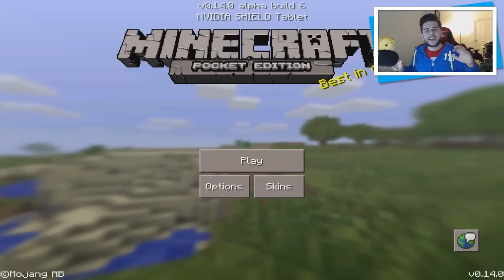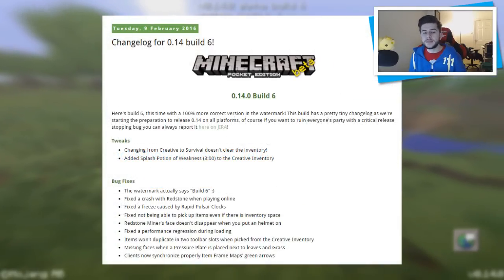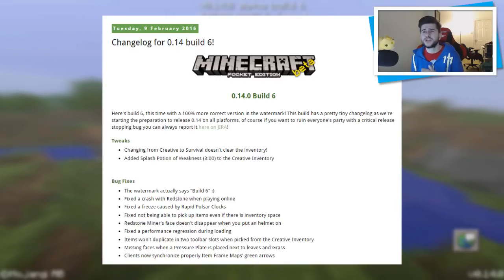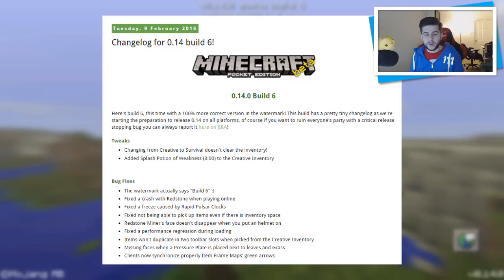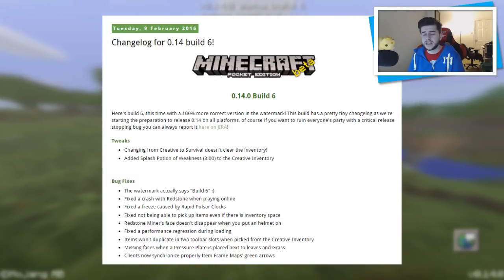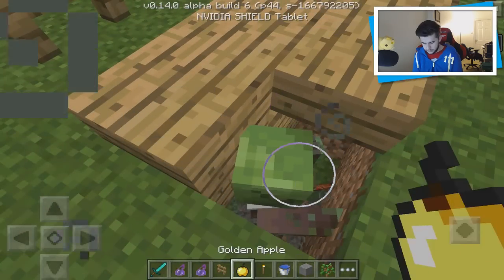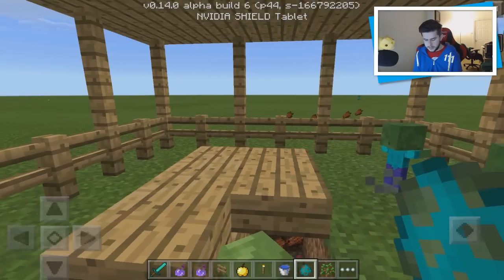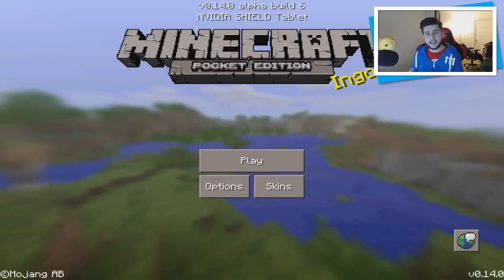★MINECRAFT POCKET EDITION 0.14.0 UPDATE - BETA BUILD 6 LAST BUILD + RELEASE DATE (MCPE 0.14.0)★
► My Server: eckocraft.mcph.co
► FTB Server: ftbeckocraft.mcph.co

Welcome everyone to a Minecraft Pocket Edition 0.14.0 update video, today I'm here to share the NEWS that Build 6 is due to be the last build for the next big MCPE update.